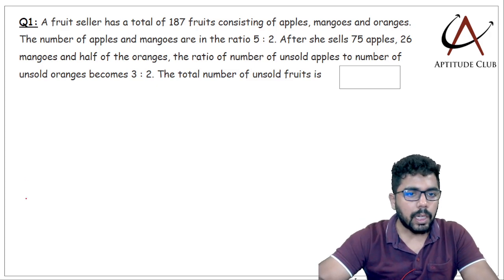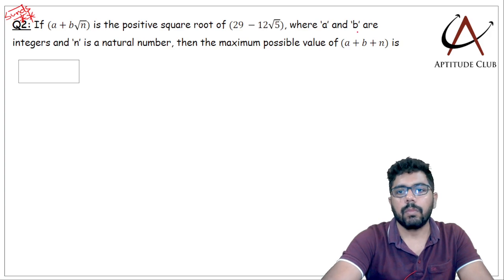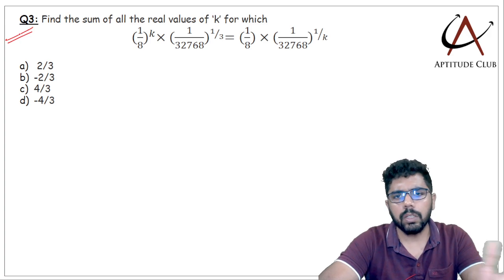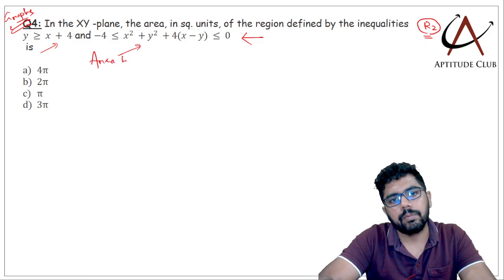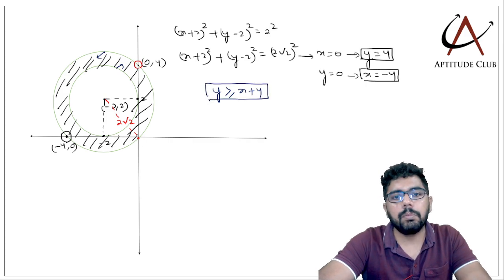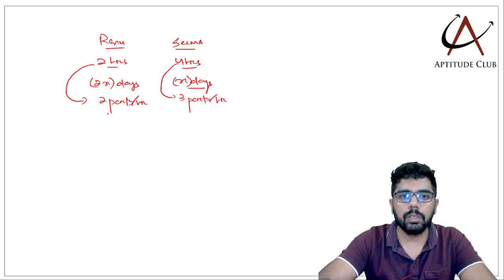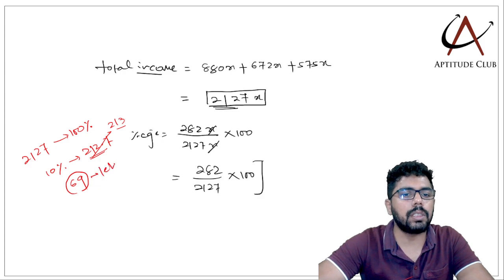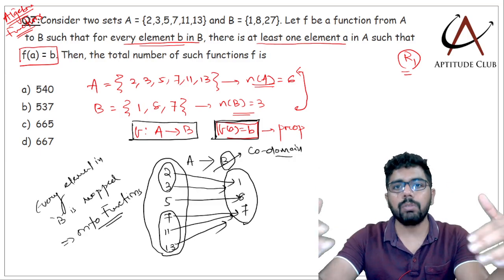CAT 2024 Slot 1 Analysis || QA Solution Part 1 || CAT Preparation || Previous Year Questions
Hello everyone!

In this video, we will discuss the actual questions of the Quantitative Aptitude section from CAT 2024 Slot 1. This is the first part of the 3 part series. Solving previous year's questions is an important aspect of CAT preparation and through these videos, we will try and understand in what manner we should plan our preparation going forward.

About me:
Hello everyone!